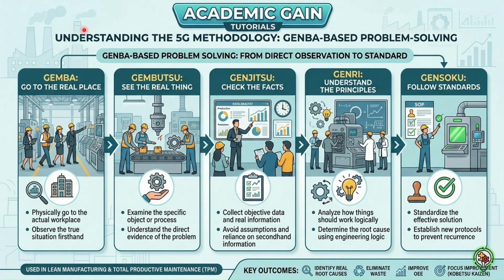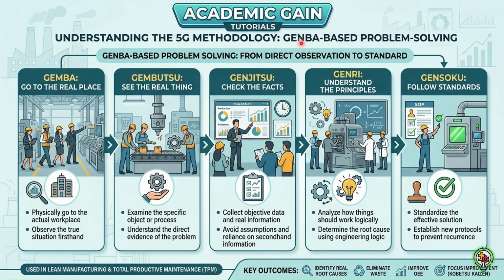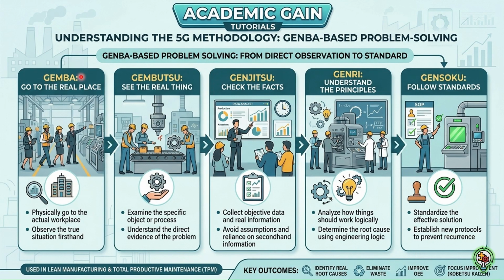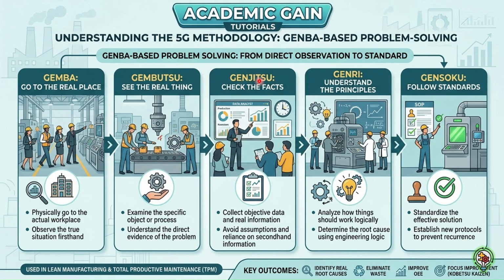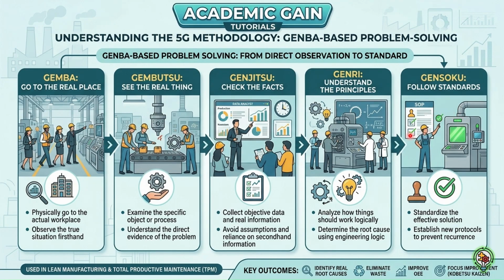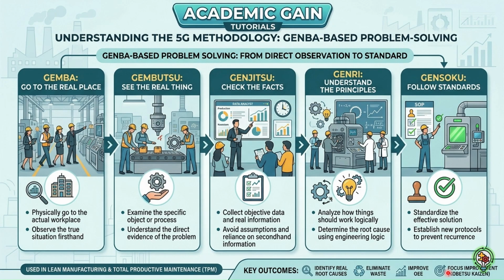5G Methodology in Lean Manufacturing and TPM | Genba-Based Problem Solving Explained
This lecture covers a detailed discussion on 5G Methodology in Lean Manufacturing and TPM, a Genba-Based Problem Solving methodology.